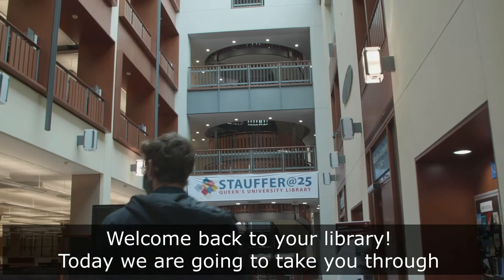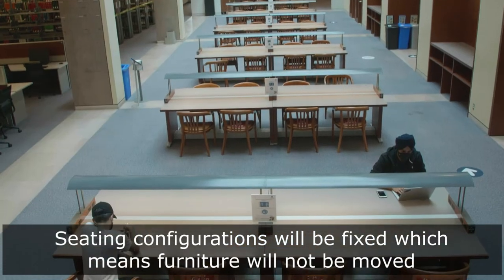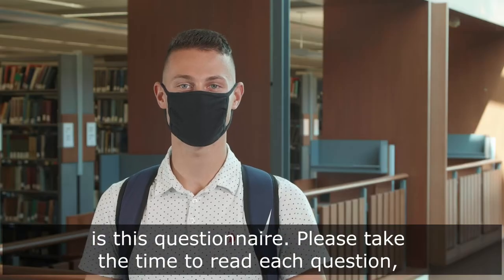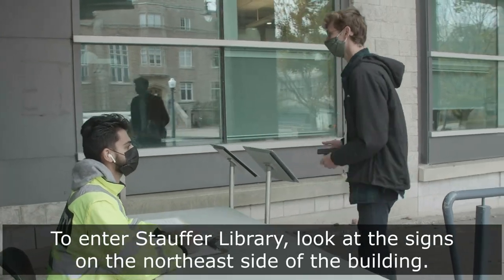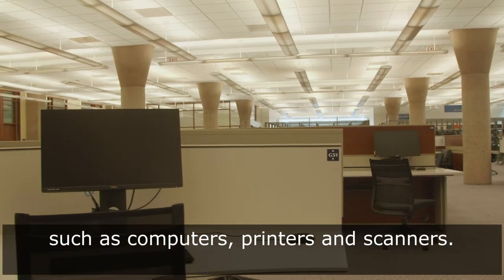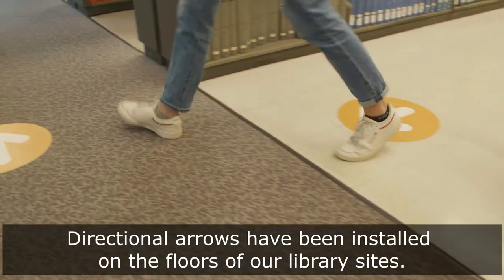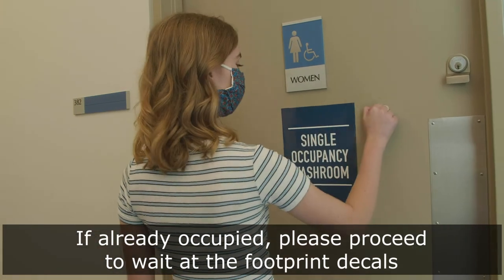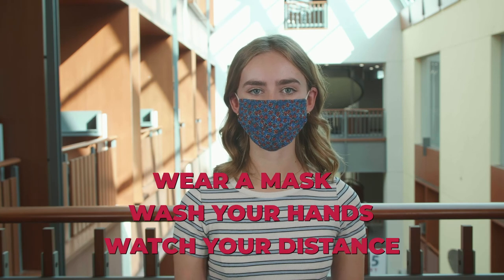Keeping everyone safe at Queen's University Library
We want our libraries to be a safe place for studying so new protocols have been implemented and library staff will be present on-site to ensure everyone is following these procedures and uses the library study spaces safely. Here are some things to keep in mind when visiting the library.